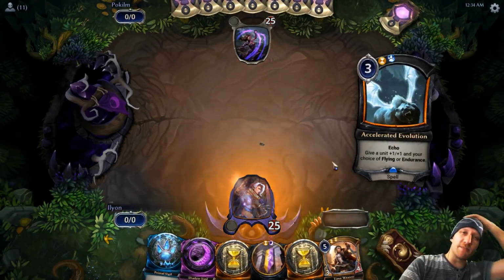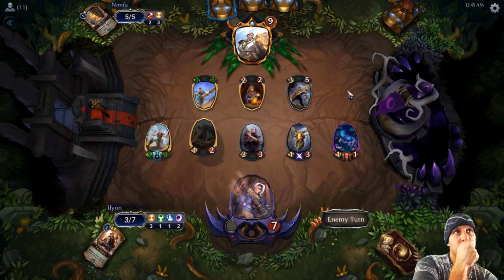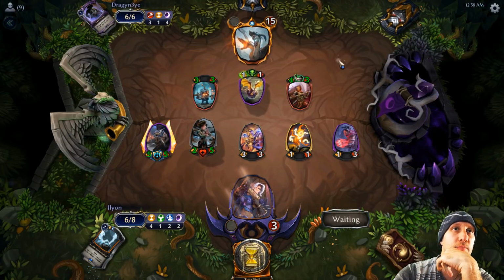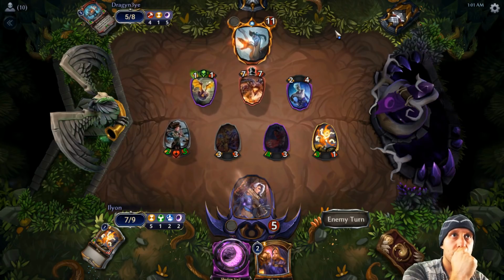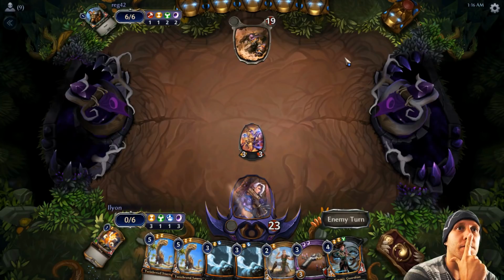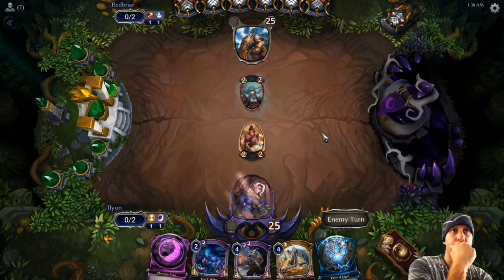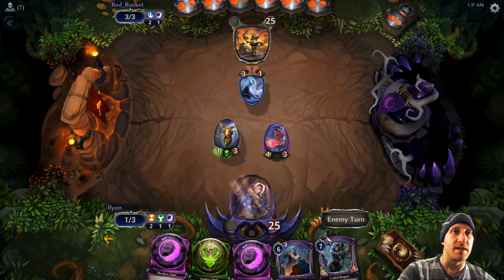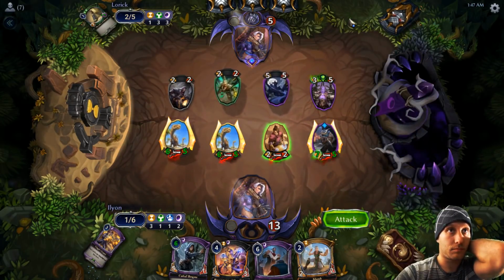Eternal CCG - Chapter 23 League Week 2 - Matches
Eternal CCG - Sealed Deck League - October 2018 - Chapter 23

Channel T-Shirt